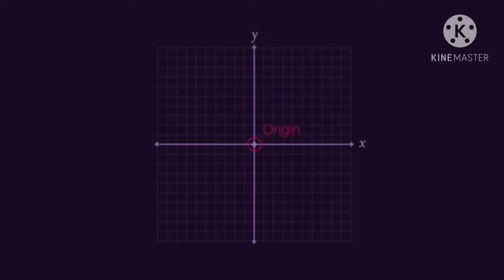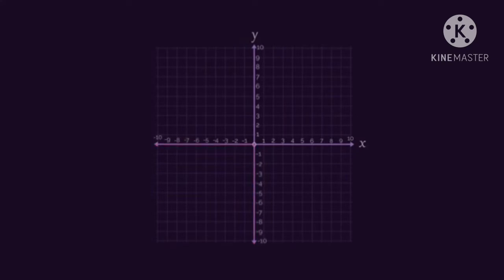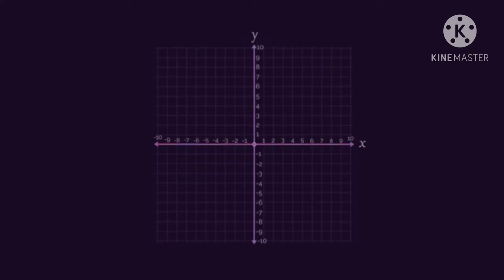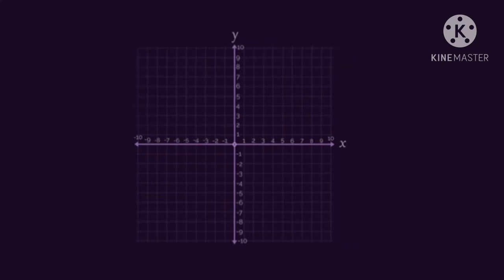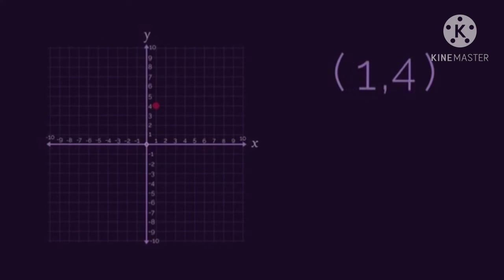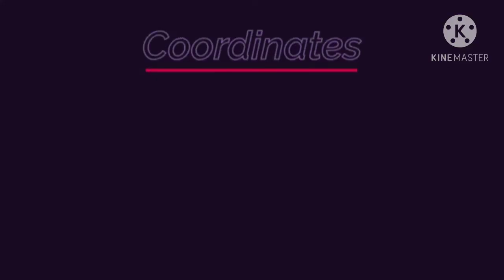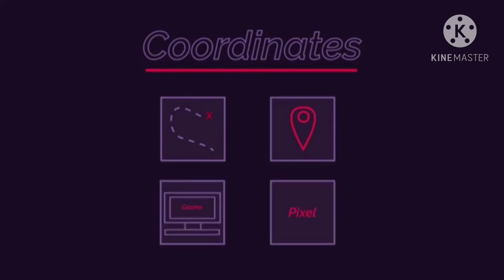Axis and Coordinates/ Graphs/ Math/sir ronald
Axis & Coordinates | Graphs | Maths |

Learn about graphs. In this introductory video we will introduce coordinates, quadrants and the two axis: x-axis and y-axis. The x-axis is the horizontal one, and the y-axis is the vertical one. You can remember this as "you go along the corridor before you go up the stairs", so as x is before y in the alphabet x is the along and y is the up. The axis meet at the origin, this has the coordinates (0, 0). The x-axis is positive from the origin and going to the right. And then has negative numbers going from the origin to the left. The y-axis is positive from the origin and going upwards. And the y-axis is negative from the origin going down. Coordinates are written as two numbers, and help us to navigate around a graph. The first number (x, y) represents the x-value and the second number represents the y-value. (2, 5) would be 2 to the right of the origin and 5 up. The graph is separated into 4 areas called quadrants. Where both x and y values are positive is quadrant 1, and then the numbers go anticlockwise. So the top left quarter (negative x, positive y) is quadrant 2, bottom left quarter (negative x, negative y) is quadrant 3. And the bottom right quarter (positive x, negative y) is quadrant 4. Over the next 10 or so videos we will cover everything that you need to know about graphs, that you learn in school. Our teachers and animators come together to make fun & easy-to-understand videos in Chemistry, Biology, Physics, Maths & ICT. where all of our videos are carefully organised into topics and specific orders, and to see what else we have on offer. You can both ask and answer questions, and teachers will get back to you. These videos can be used in a flipped classroom model or as a revision aid.